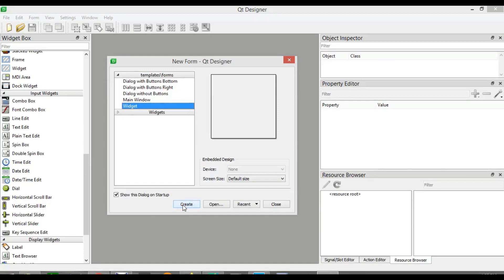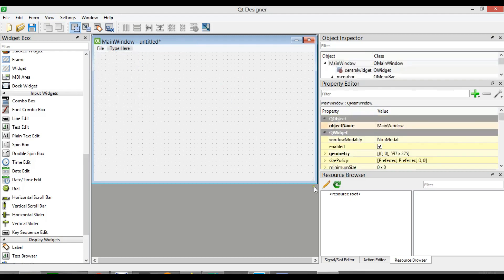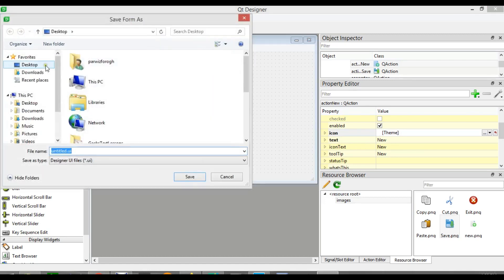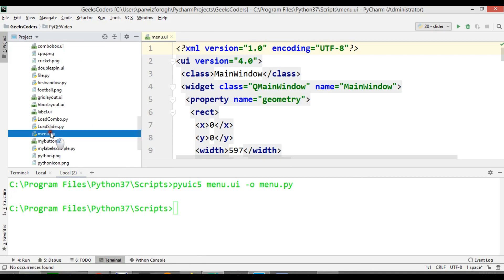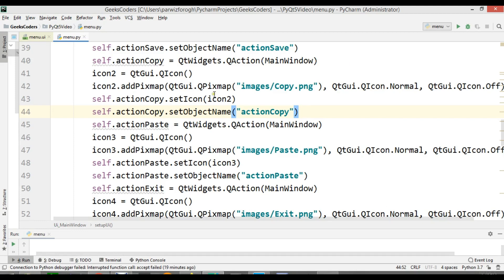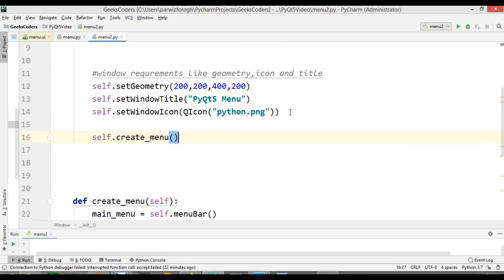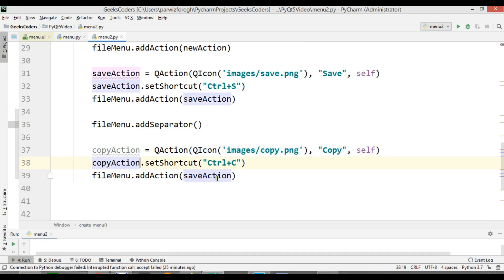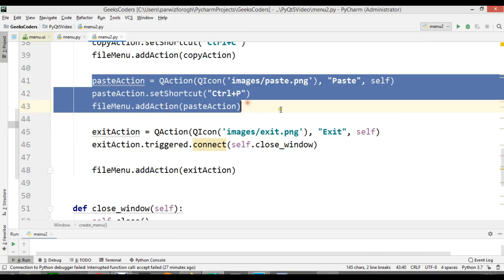PyQt5 Tutorial - Creating Menu with QMenu in Qt Designer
In this PyQt5 Tutorial we are going to learn Creating Menu with QMenu in Qt Designer, we will create two examples, the first one is using Qt Designer and the second one is using coding, you can use QMenu class for creating menu in pyqt5.